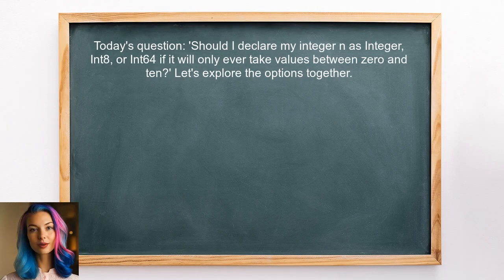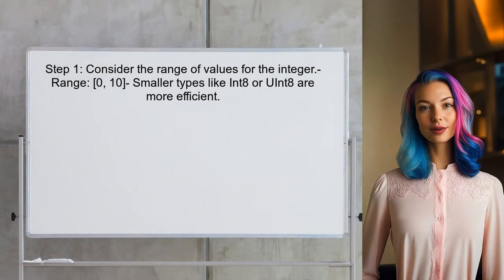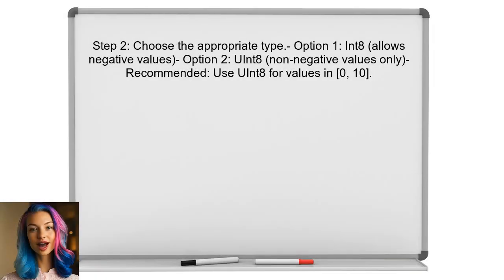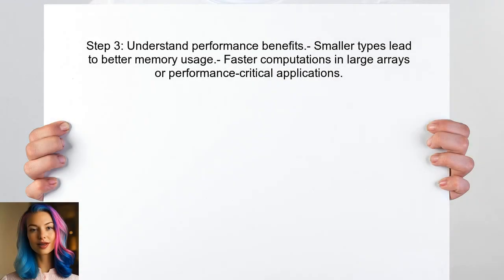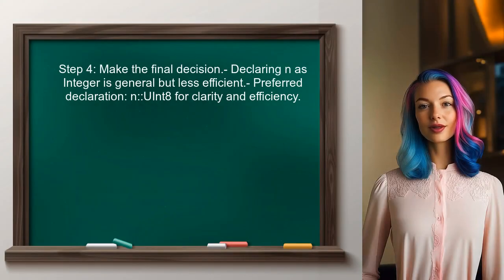Understanding Julia Types: Abstract vs Concrete Types, Integer, Int8, and Int64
In this video, we delve into the fascinating world of Julia types, exploring the crucial distinctions between abstract and concrete types. We'll break down the nuances of integer types, specifically focusing on Int8 and Int64, to help you understand how Julia handles data and memory. Whether you're a beginner or looking to deepen your knowledge, this guide will equip you with the insights needed to navigate Julia's type system effectively.

Today's Topic: Understanding Julia Types: Abstract vs Concrete Types, Integer, Int8, and Int64

Related to